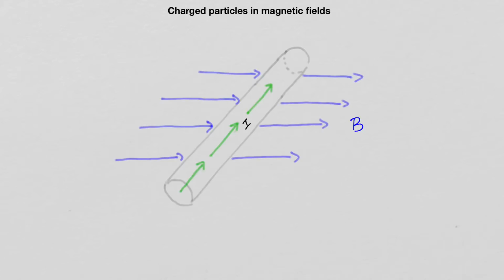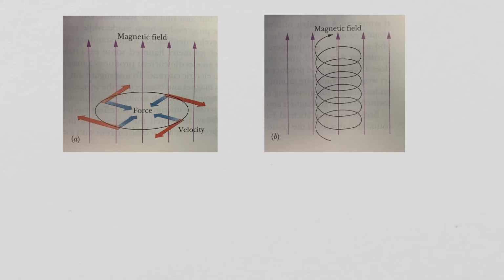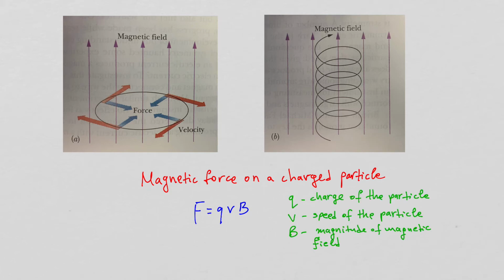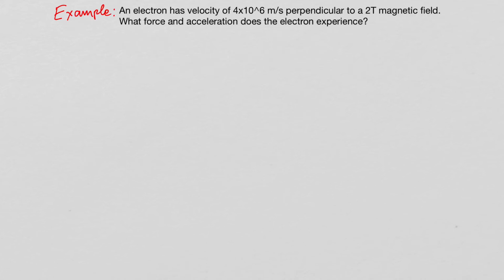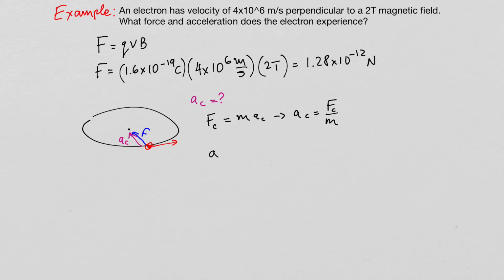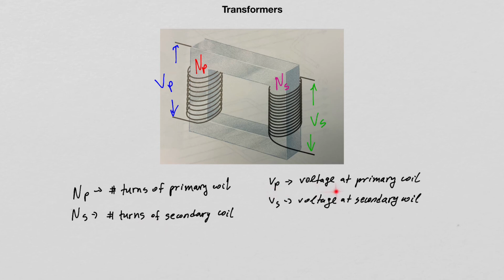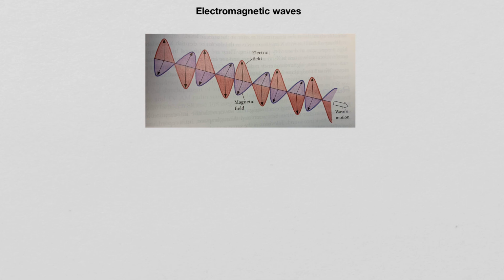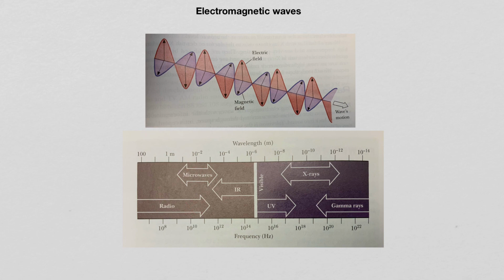Ch 22 Electromagnetism P2